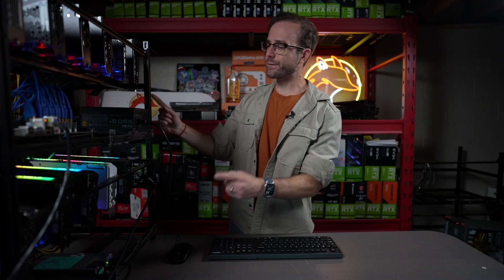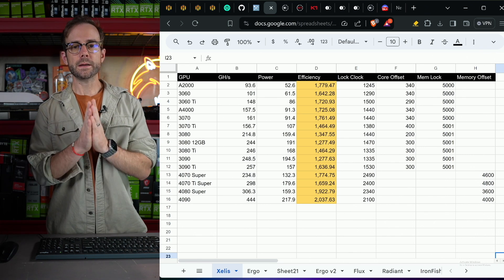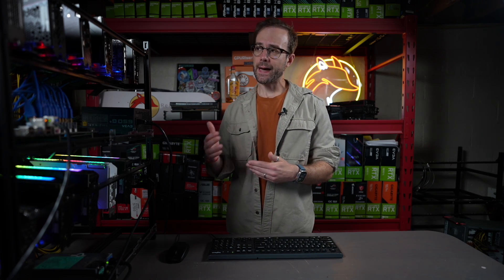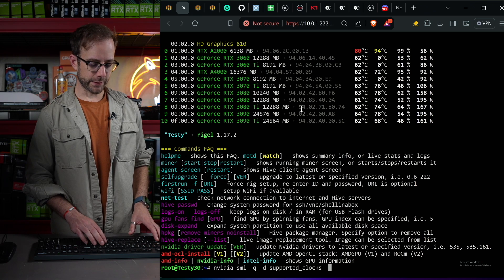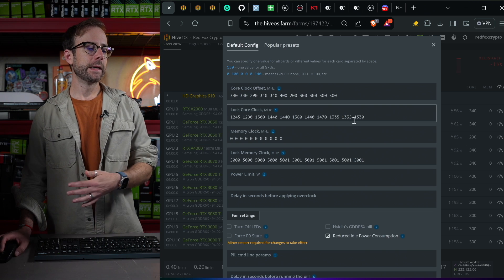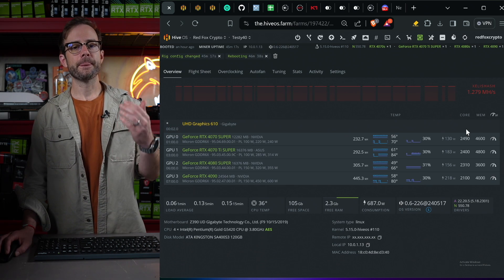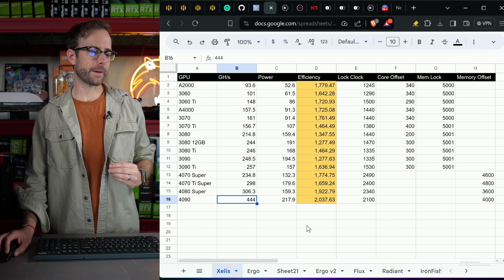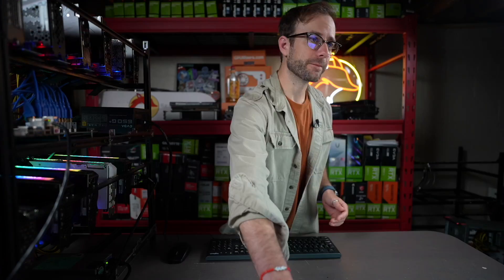Mining XELIS with the BEST OVERCLOCKS (All 30 Series and New 40 Series GPUs Tested)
In this video I show the most efficient overclocks to use for GPU Mining Xelis. I also teach how I tested my 30 series and 40 series GPUs to find the best overclocks.

Mining Rig Parts I Use:
▶️ PCIe Splitters
▶️ Test Bench

Video Chapters:
00:00 Xelis Mining GPU Overclocks
00:42 Pause Here for Overclocking Sheet
01:28 Best Mining Software & Mining Pools
02:04 Use Hive OS!
02:15 30 Series vs 40 Series Overclocking
03:09 How To Overclock 30 Series GPUs
06:14 How To Overclock 40 Series GPUs
07:15 Best & Worst GPUs for Mining Xelis